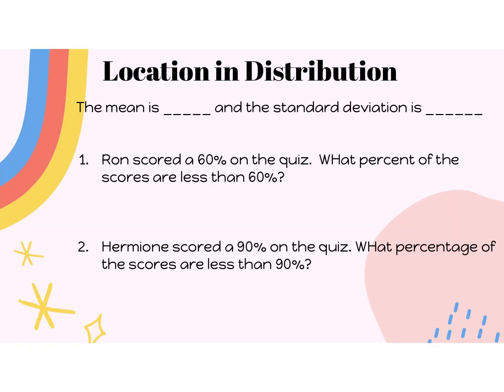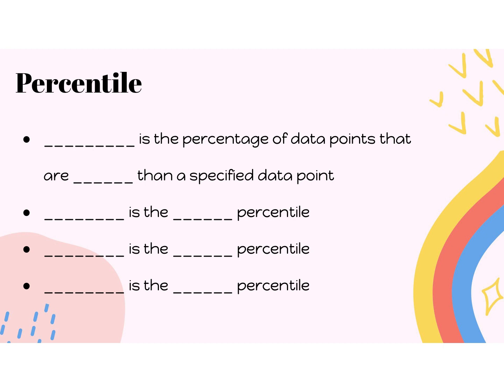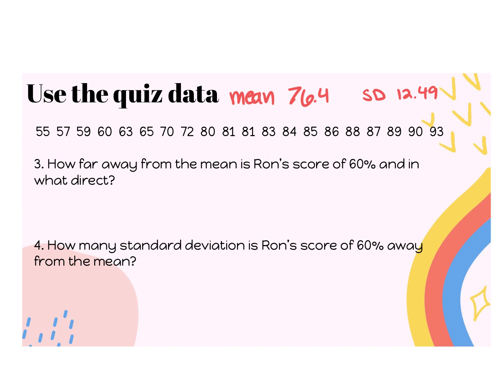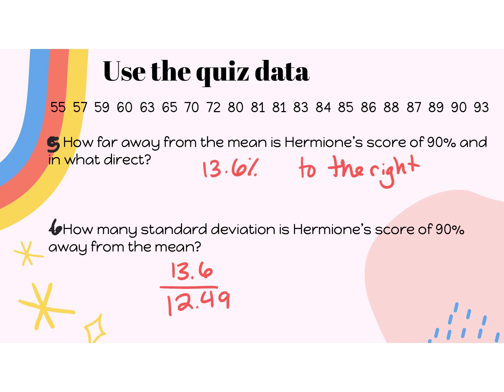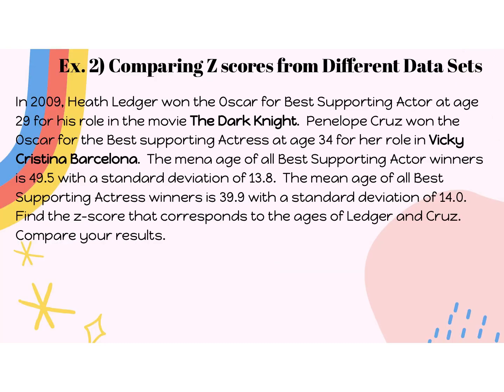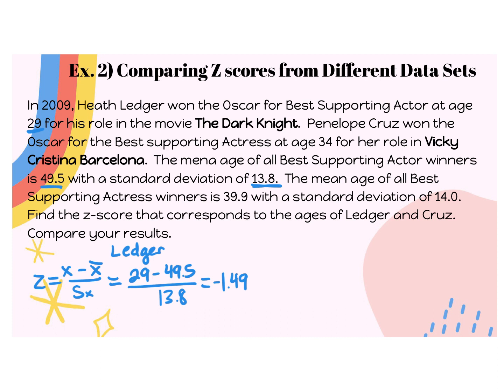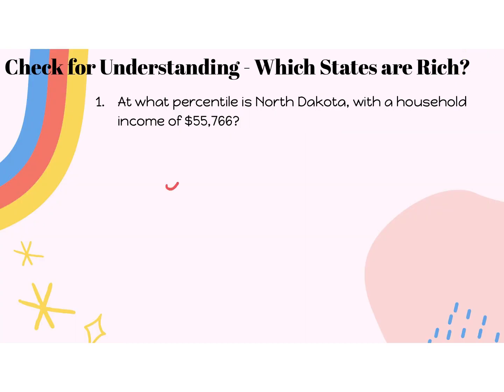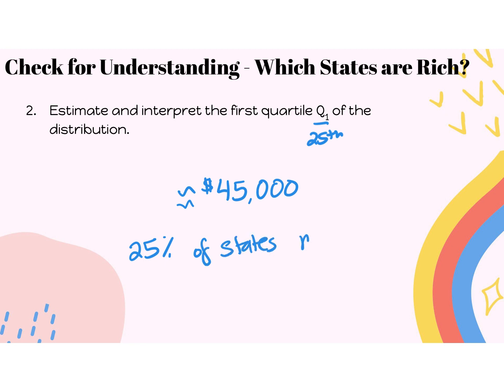Lesson 2.6 and Ring of FIre Intro